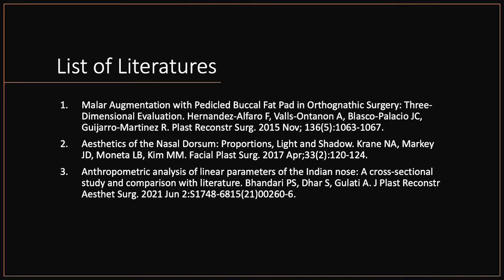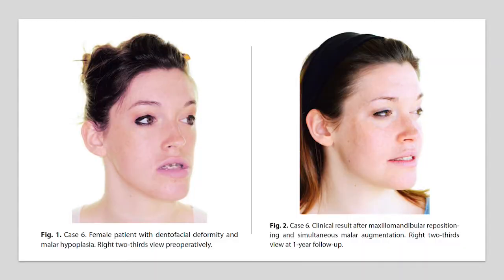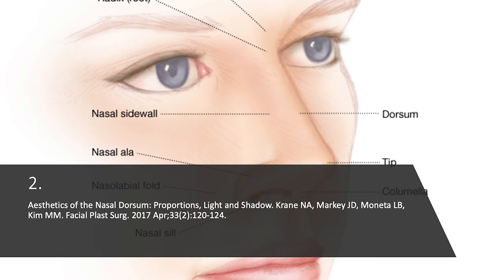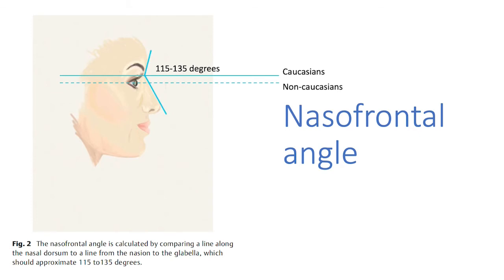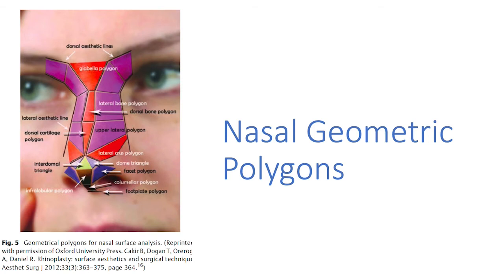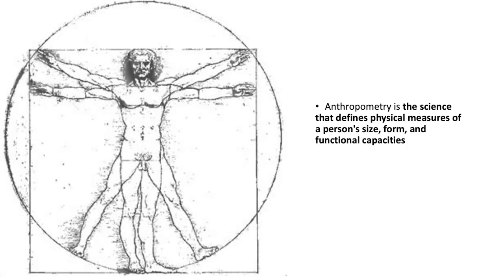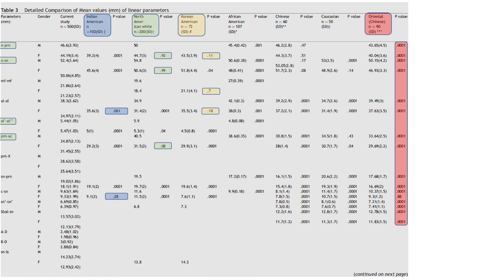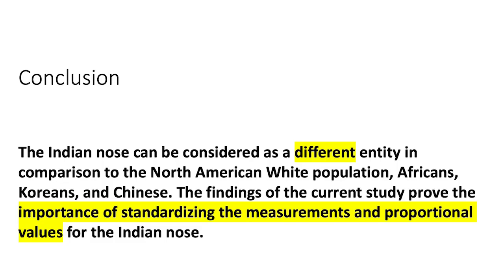aob assignment 11LeeSH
This video shows the assignments that students have submitted in the class of Analysis of the Facial beauty.